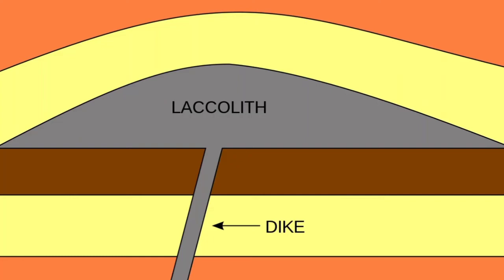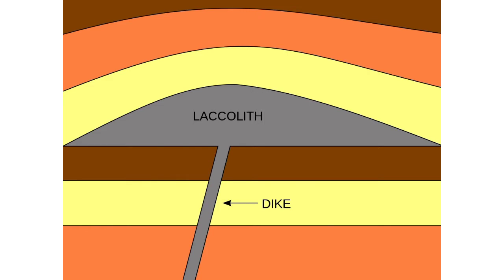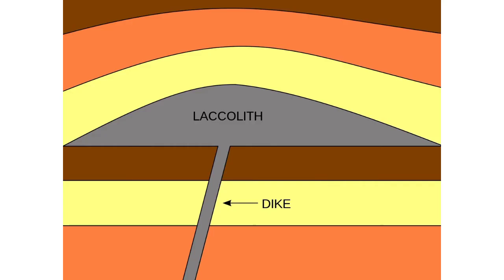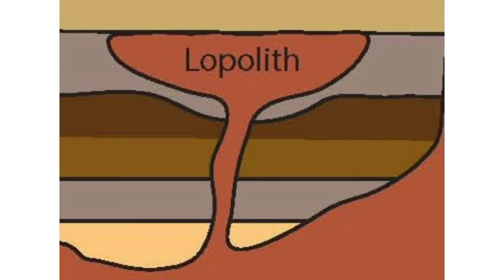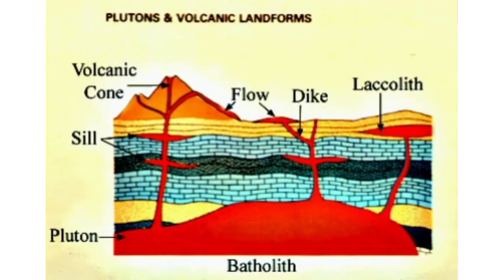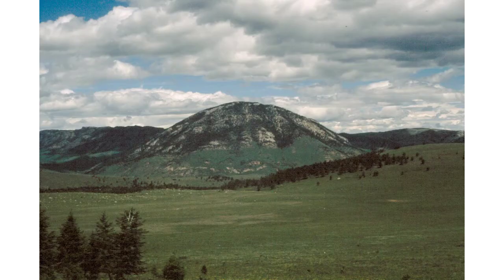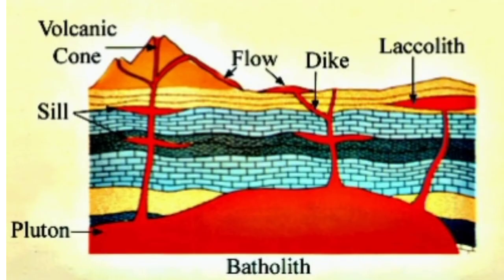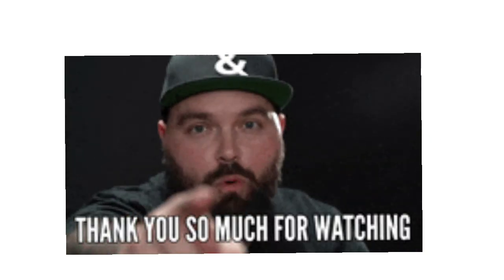Intrusive Volcanic Landforms - Batholiths, Laccolith, Lopolith, Phacolith, Sills & Dykes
I have discussed about the confusing concepts to students: Lacolith, Lopolith, Phacolith and Batholith.

Now it will be clean and clear 🤗